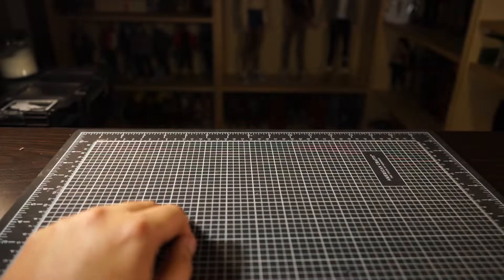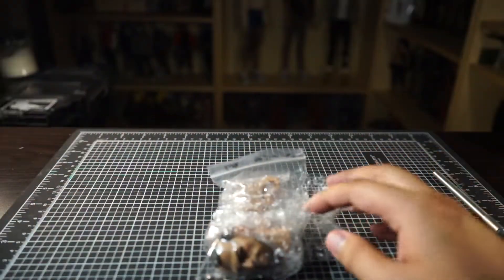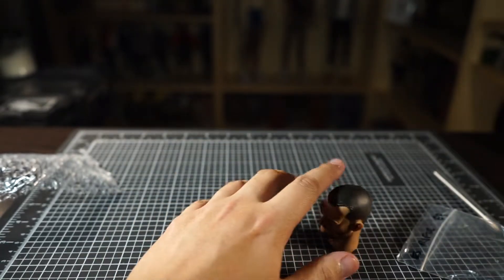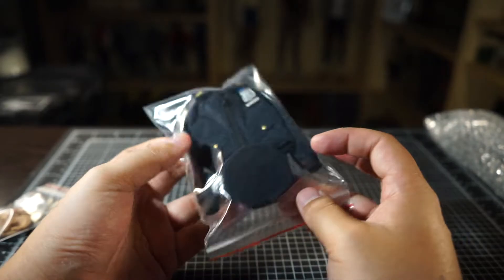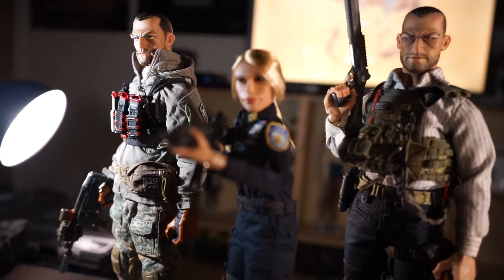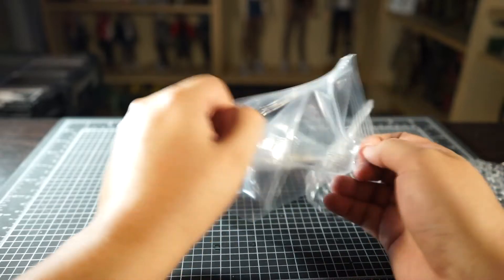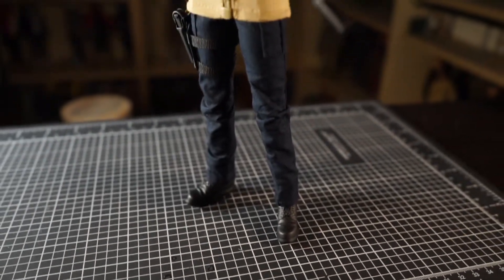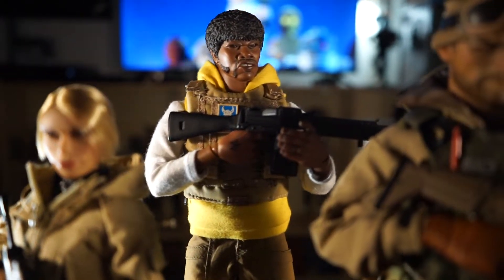Recent Action Figure pick ups | FRAFPU 6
Hello,

Thank you for taking the time to watch this installment of things I bought because I was window shopping. I'm still on the fence when it comes to replacing the body but for right now I think it fits the need well enough. I am still waiting on a few things for another video but in the meantime I've got other videos to work on.

-Filmaholic